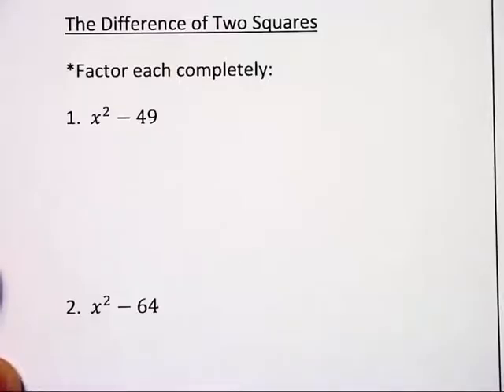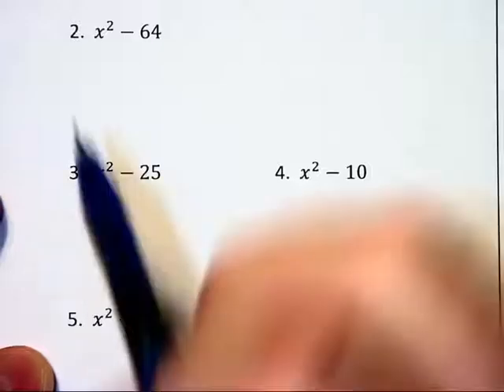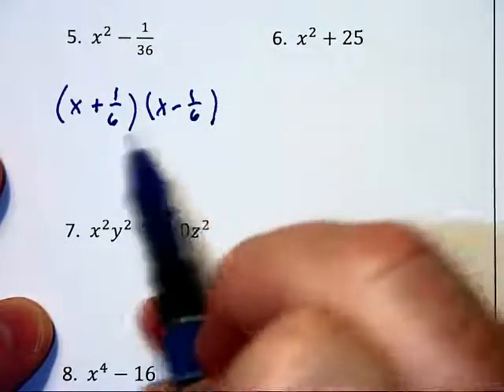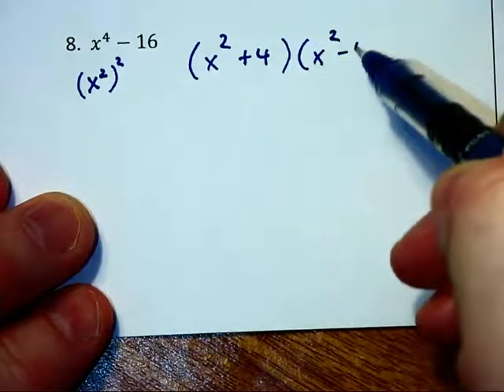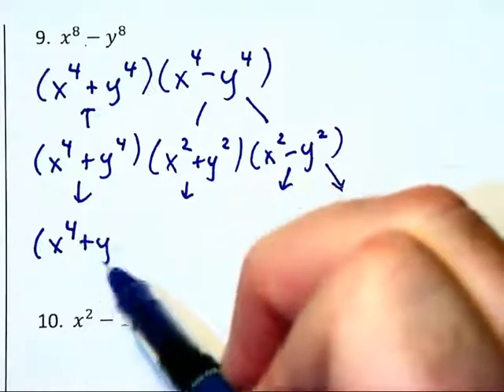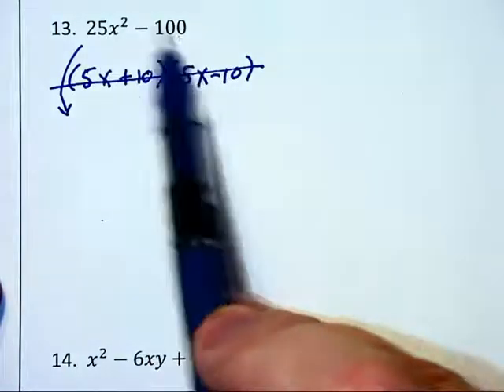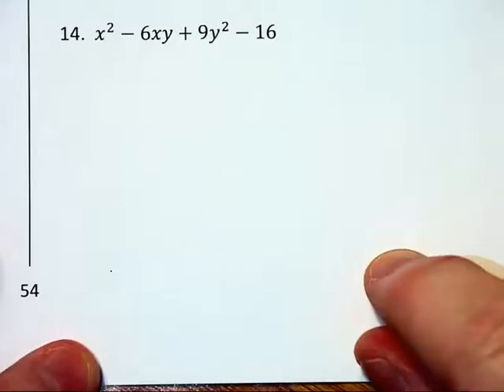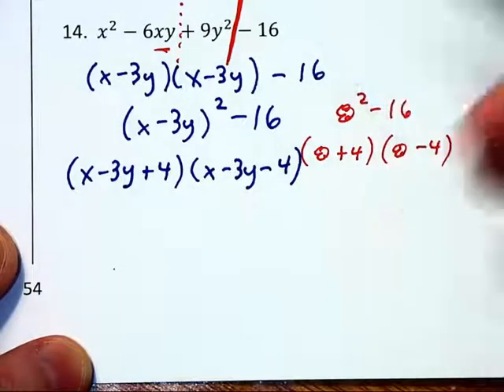5.7a - The Difference of Two Squares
This video covers how to factor a polynomial using the process of the difference of two squares. Also covered are problems which require multiple steps in the factoring process.